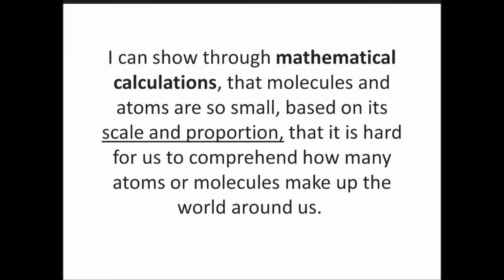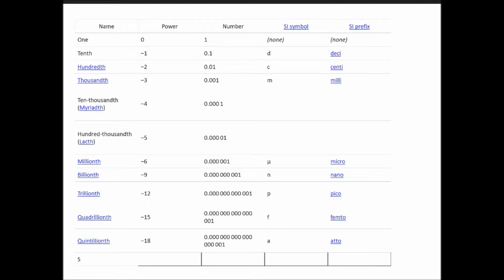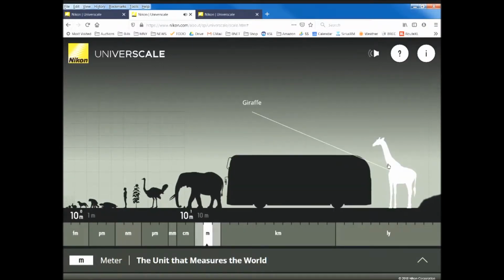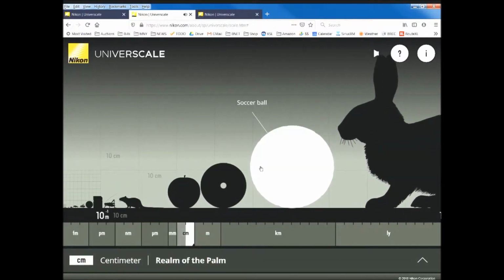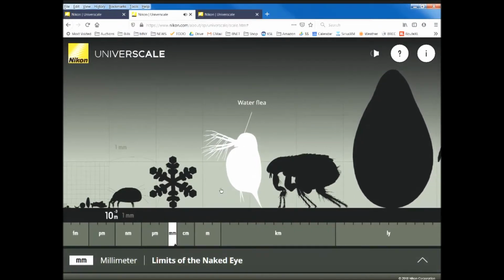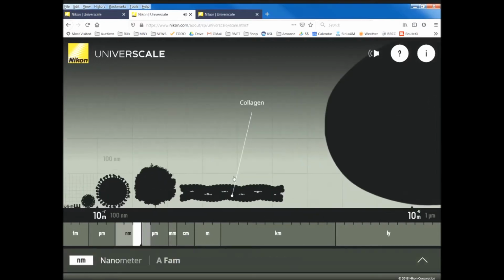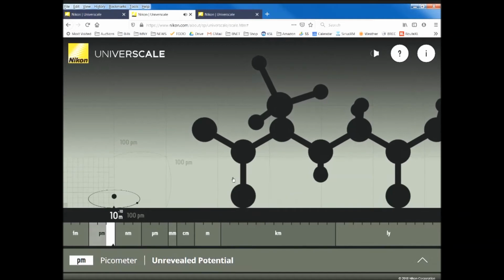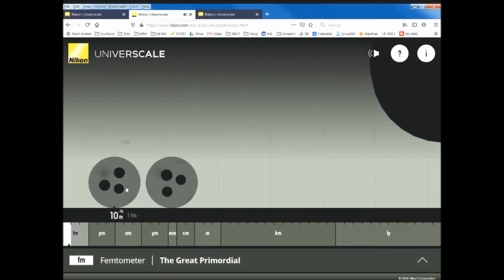How small is an atom using mathmatics.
Compares the size of an atom with things around us using the powers of 10.